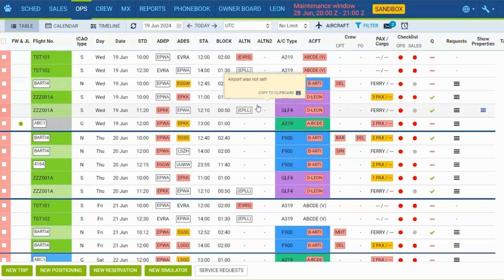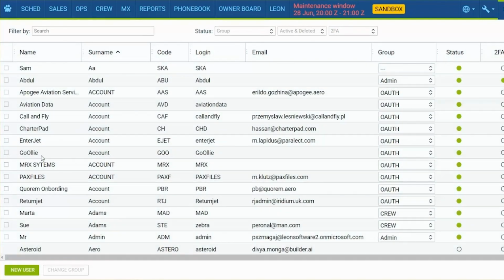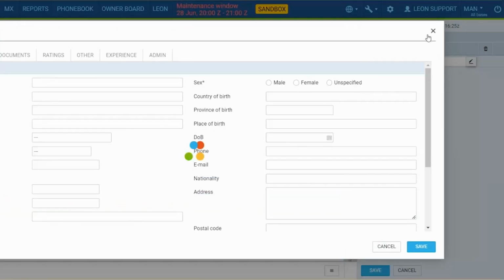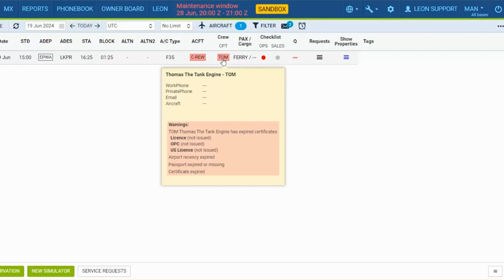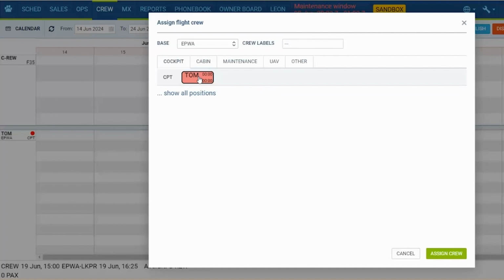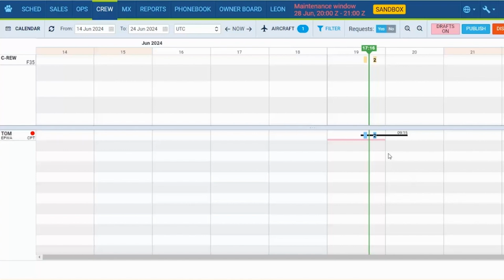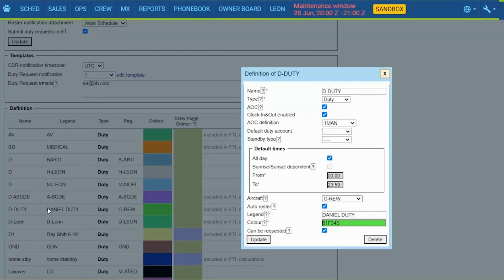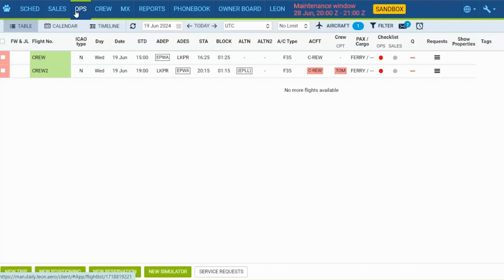LEON GUIDES: Assigning Crew to a Flight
Assigning Crew to a Flight in Leon: A Complete Walkthrough

This video covers all three ways to assign crew to a flight in Leon —
directly in the OPS Crew tab, via Crew Timeline (assign, copy/paste, and
replace crew), and via Auto Rostering in Crew Calendar — after setting up
Aircraft Crew Positions and assigning ratings to users.

Topics covered:
- 0:00 – Introduction
- 0:39 – Setting up Aircraft Crew Positions
- 1:14 – Assigning ratings to users
- 1:45 – Adding crew in the OPS Crew tab
- 2:55 – Reading the green/red status dots
- 3:20 – Warnings before saving a flight
- 3:46 – Assigning crew via Crew Timeline
- 4:55 – Copying crew to other sectors
- 5:49 – Replacing assigned crew
- 6:29 – Deleting assigned crew
- 6:45 – Auto Rostering via Crew Calendar

Timestamps:
0:00 – Introduction
0:39 – Aircraft Crew Positions
1:14 – Assigning ratings
1:45 – Adding crew in OPS
2:55 – Status dots
3:20 – Warnings before saving
3:46 – Crew Timeline: assign crew
4:55 – Copy crew to sectors
5:49 – Replace crew
6:29 – Delete crew
6:45 – Auto Rostering

- Crew — assigning crew, copying crew, and reading FTL and passport status dots in OPS
- Aircraft Crew Positions — setting up crew positions per aircraft type
- Duties Setup — the Auto roster option and duty definitions used in Crew Calendar